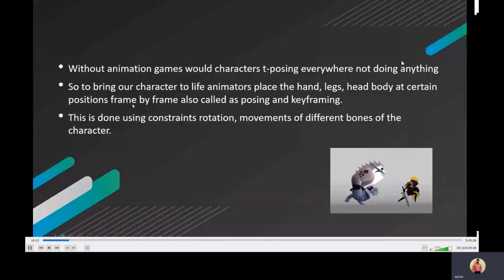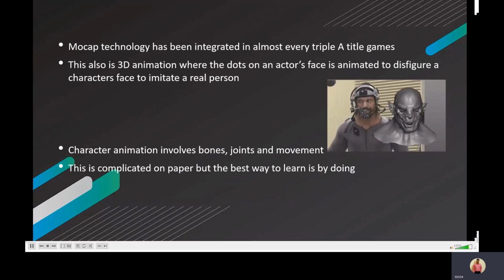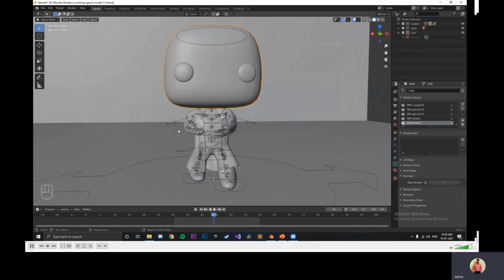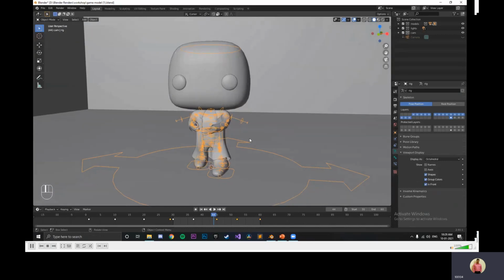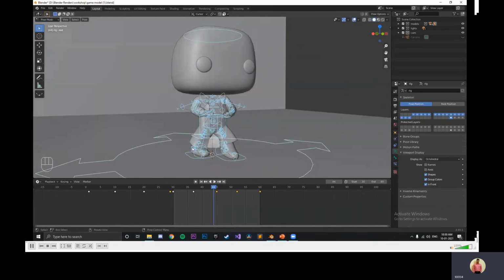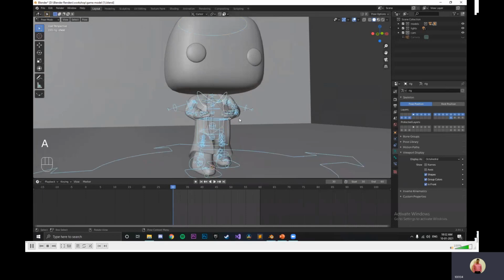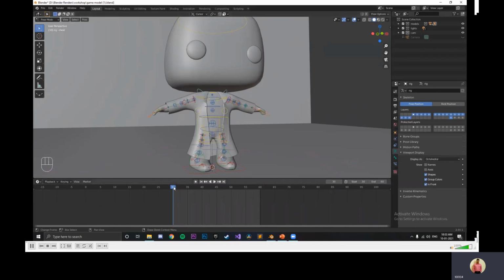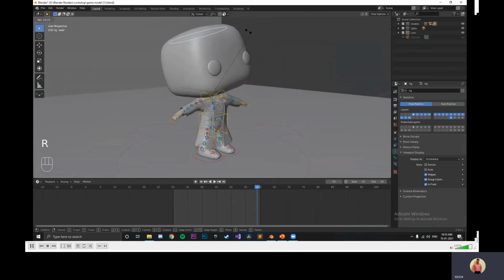VIT | BHOPAL | B.Tech | CSE | Gaming Technology | Workshop Gaming